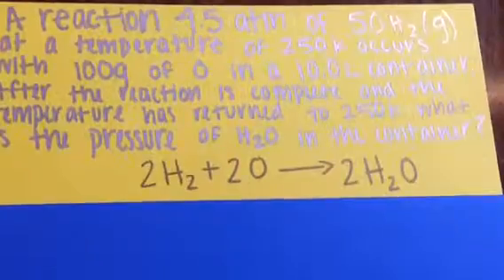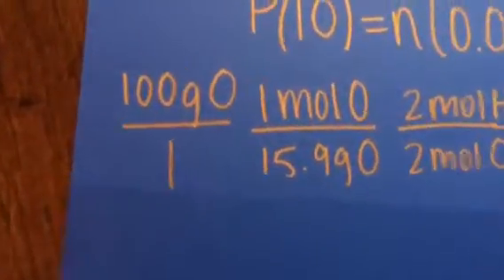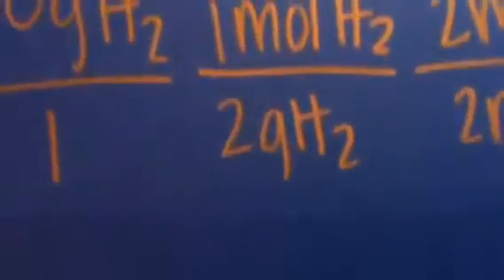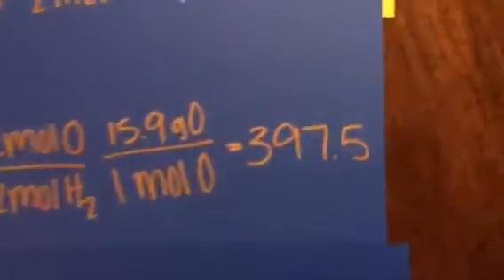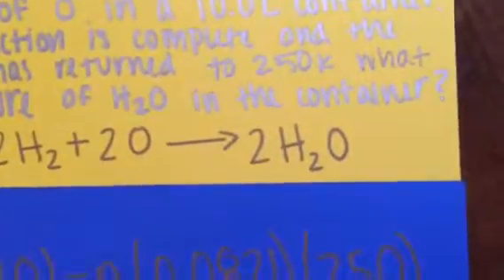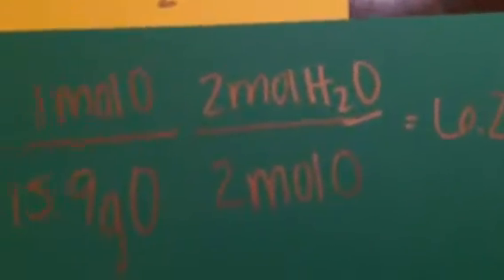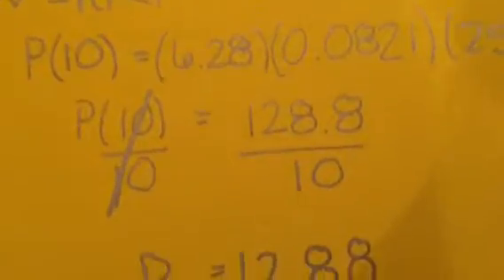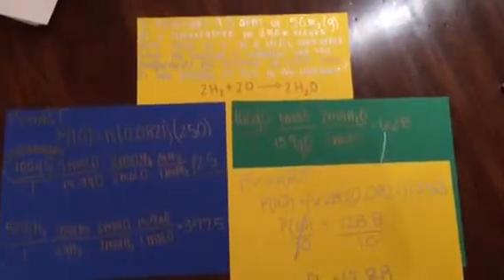Limiting Reactants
by: Mariah Khorasani